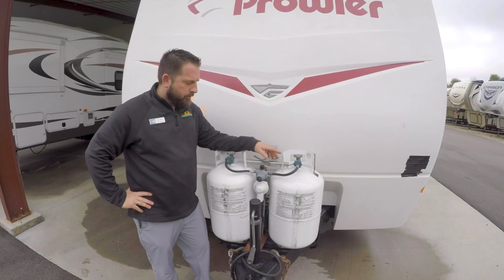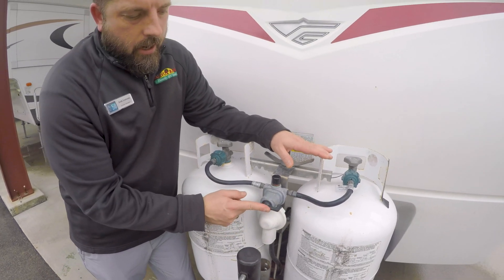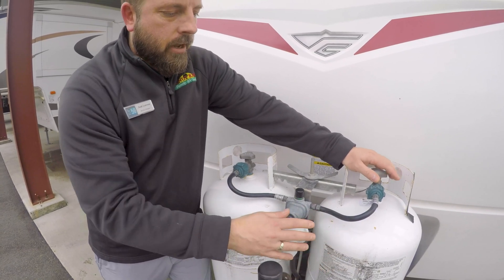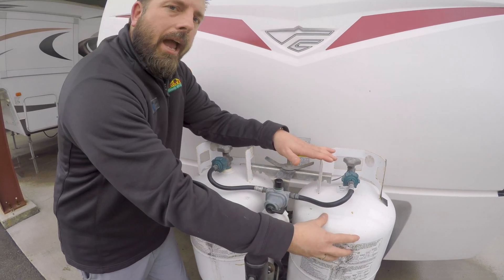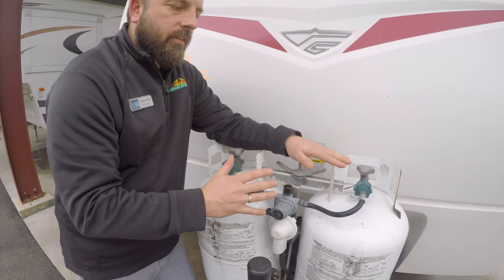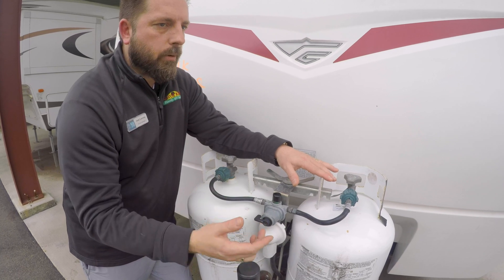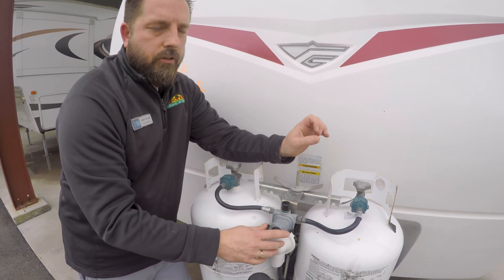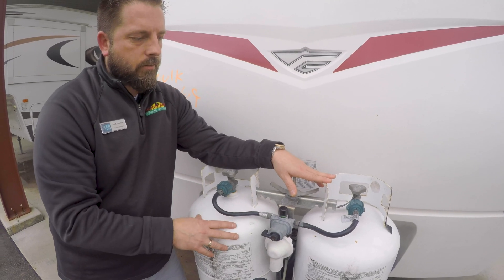Understand LP Regulators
In our continued How-To series Josh Lawson discusses LP Regulators. It's important to understand just how your campers LP system works.